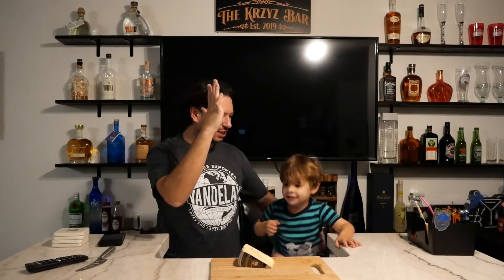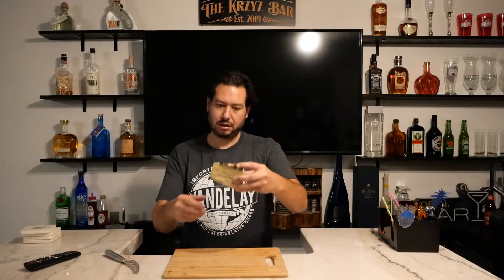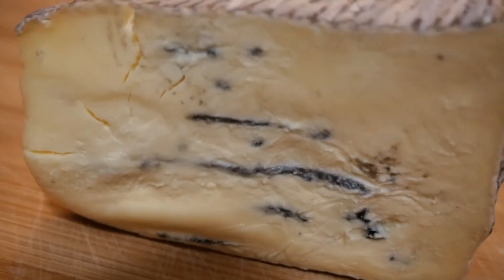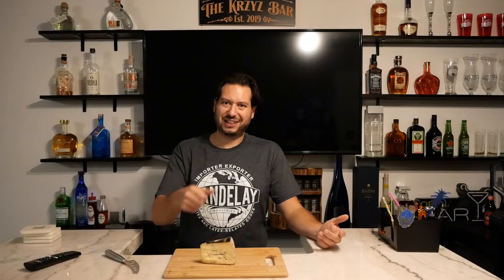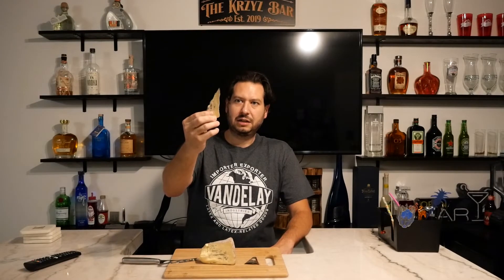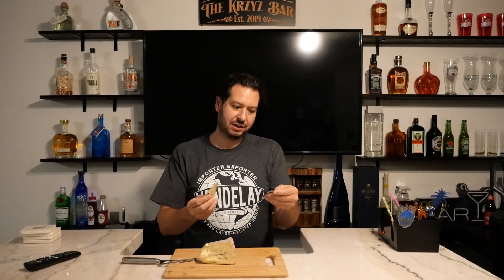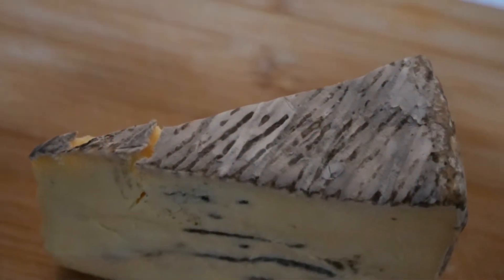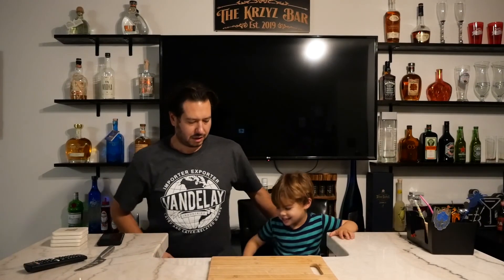Cambozola Cheese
In this episode we sample Cambozola from Champignon Black Label and talk about some of the cheeses unique characteristics.